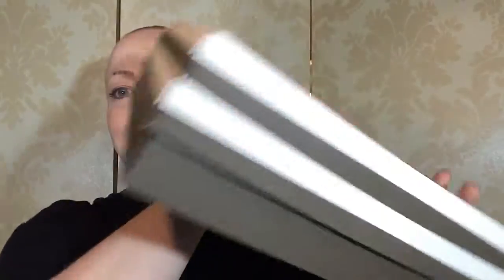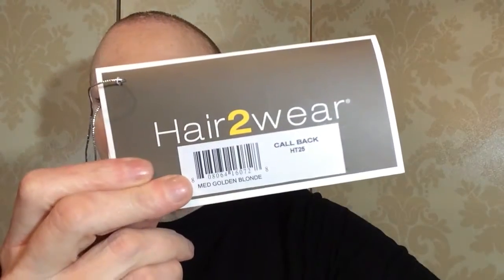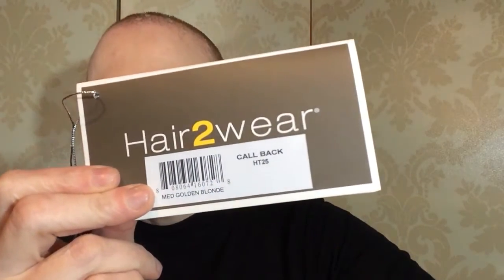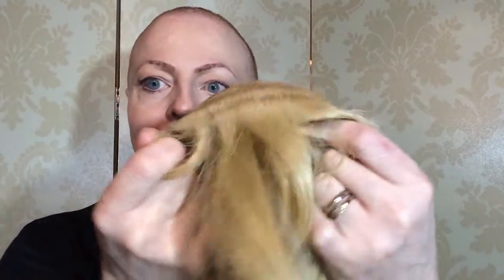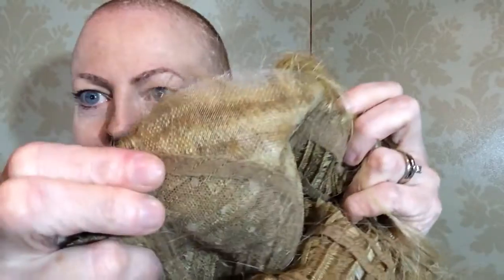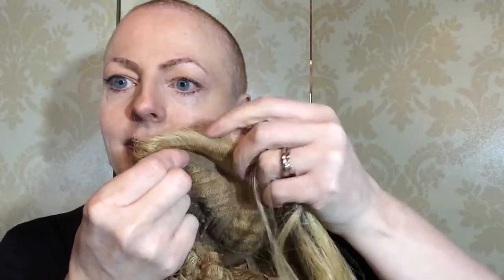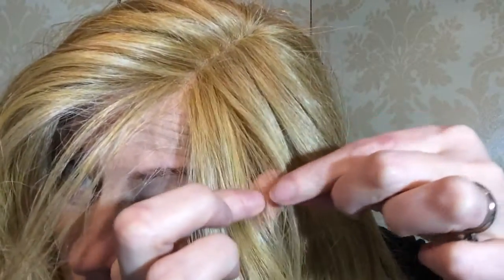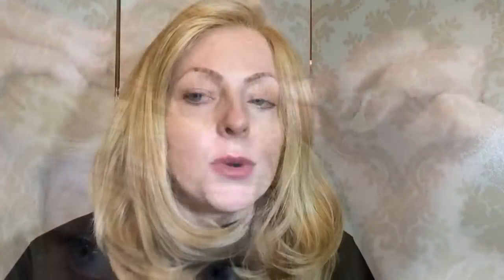Christie Brinkley - Call Back (Wig Review)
Call Back by Christie Brinkley | Color: HT25

A long, layered, heat-friendly synthetic wig.